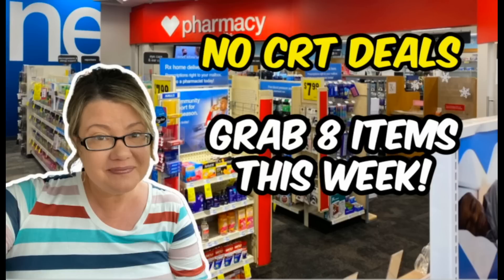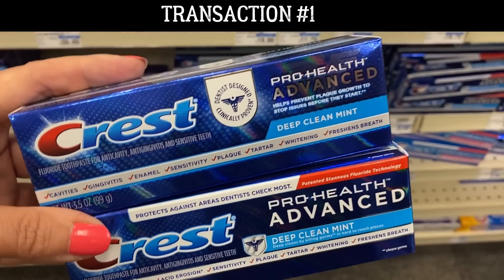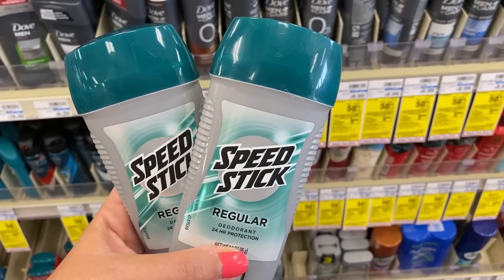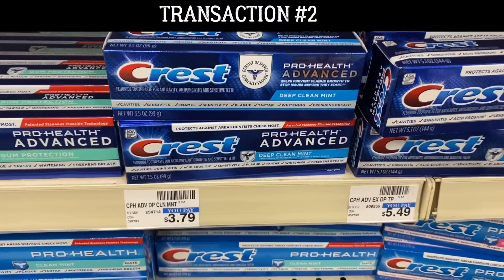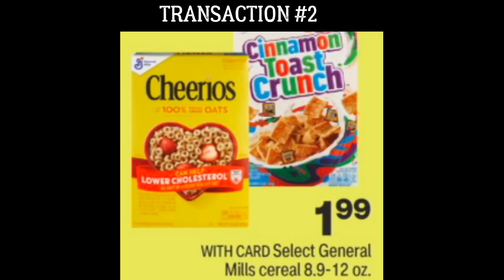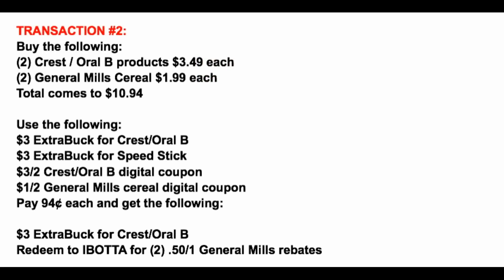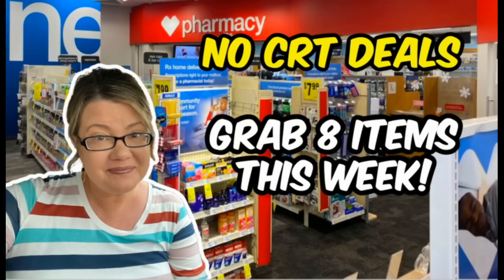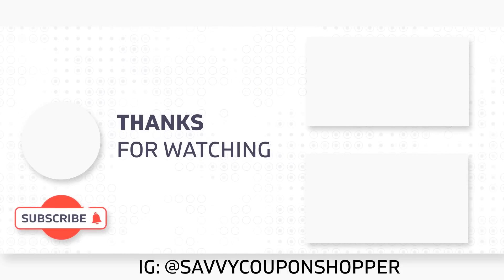CVS NO CRT DEALS (8/14 - 8/20) | GRAB 8 ITEMS THIS WEEK!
Love & hugs. Luellen ❤️💜💛💚💙

Write to me...I would love to hear from you:

Please write to me at:

1147 Brook Forest Avenue #23